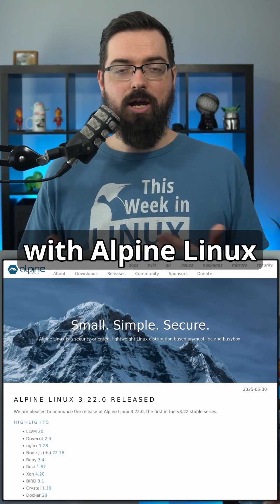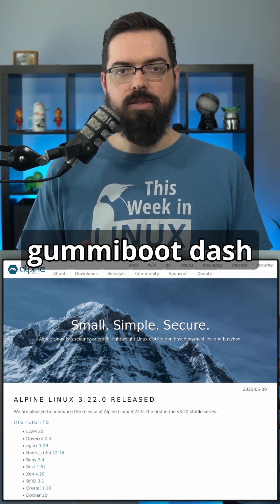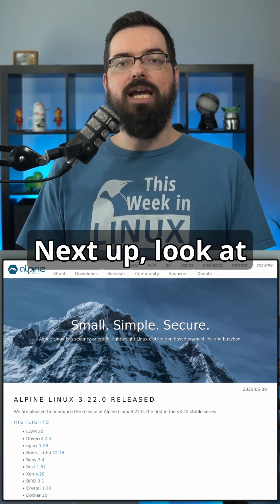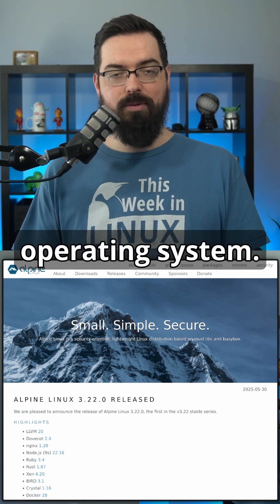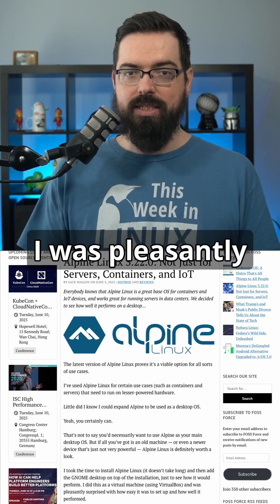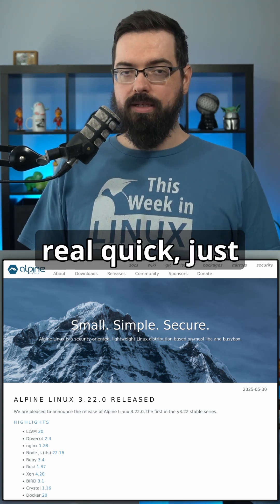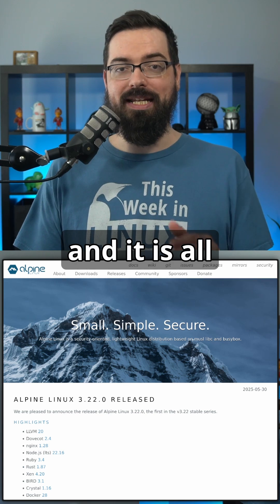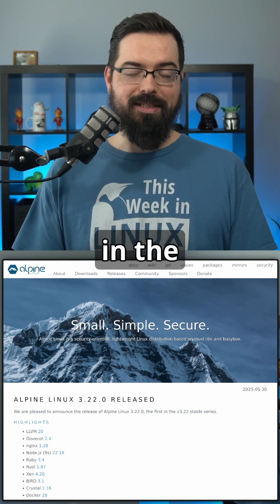Alpine Linux 3.22 is out with new features, major updates, and dropping some components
Alpine Linux 3.22 is out, bringing new features, major updates, and dropping legacy components — here’s what’s changed.